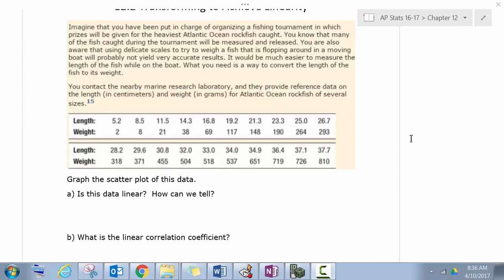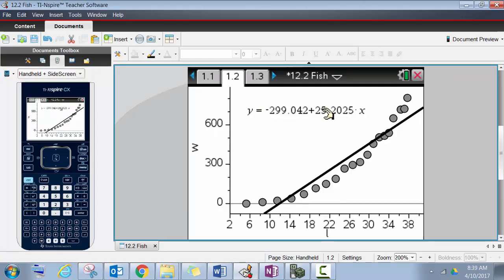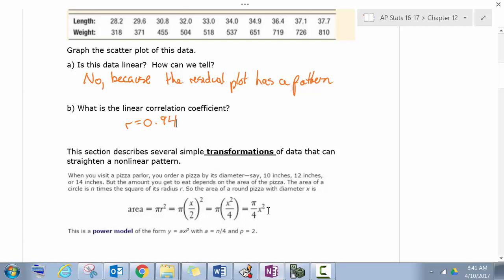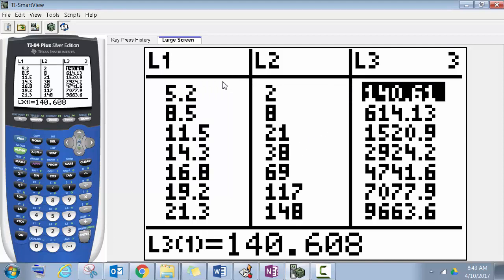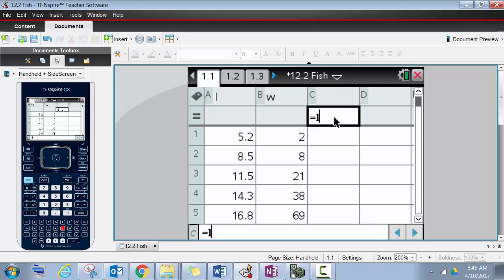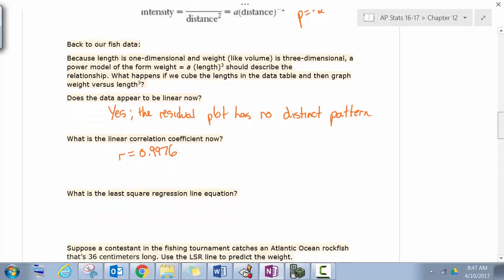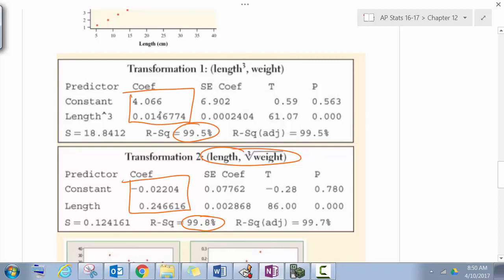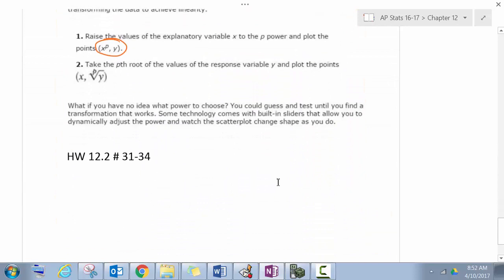12 2 Power Models